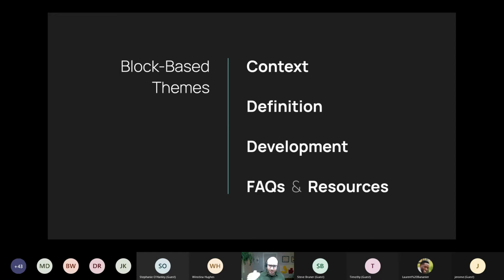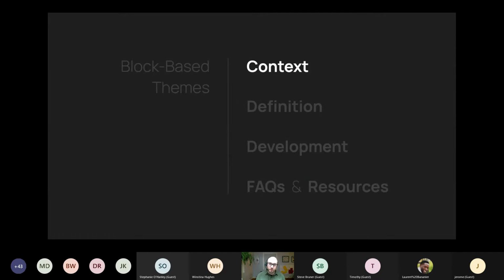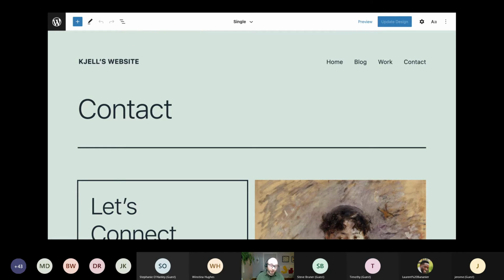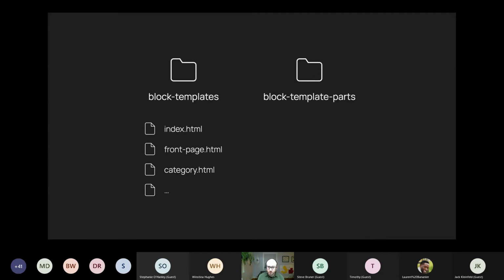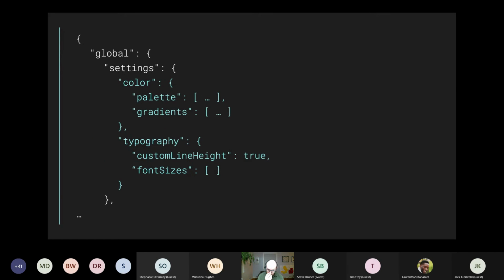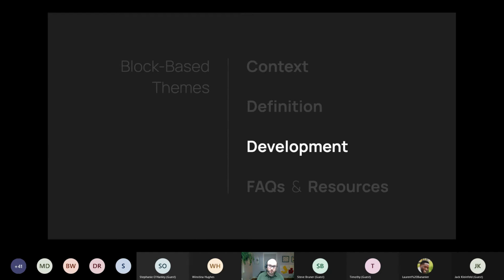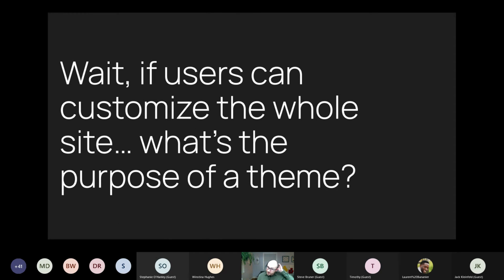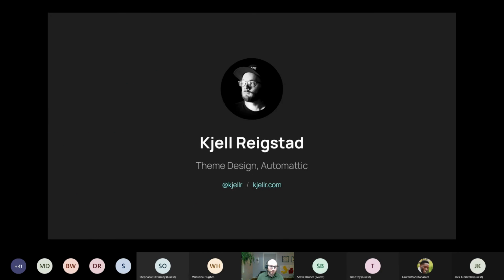Introduction to Block-based Themes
With full-site editing on the horizon, WordPress themes are evolving. Kjell Reigstad will provide an introduction to block-based themes, explain how they’re different from existing themes, and discuss what that means for both users and theme developers.
PRESENTED BY: Kjell Reigstad